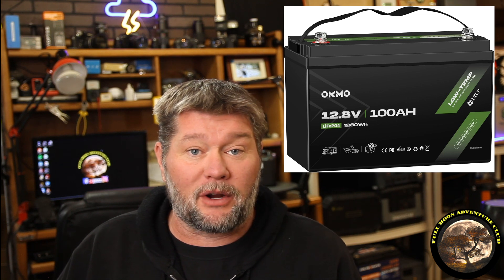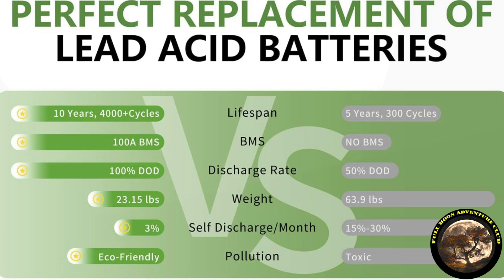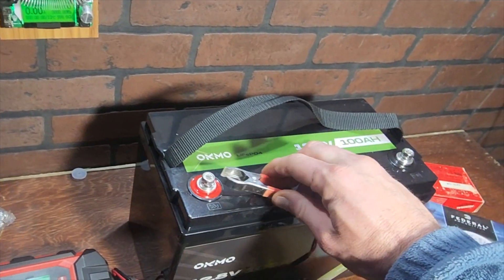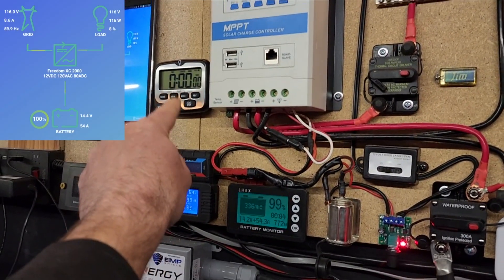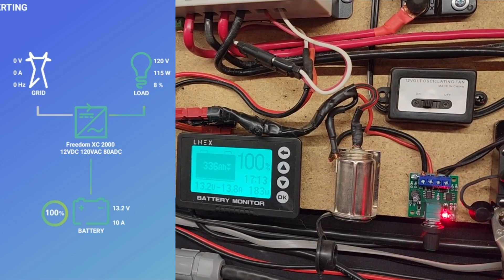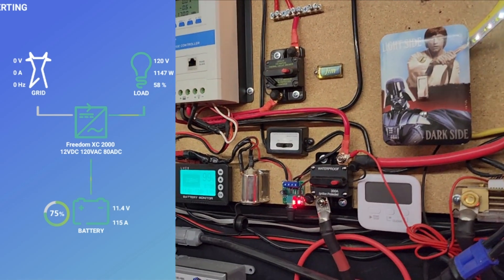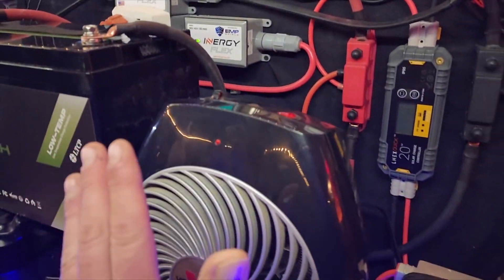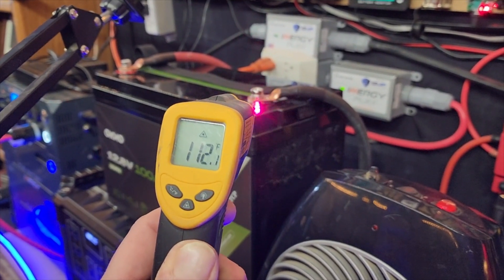OKMO 100ah LifePO4 Battery Review - Solar & RV Battery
In this video we will test and review the OKMO 100ah LifePO4 battery. It is a group 31 size battery with a weight of 23 pounds. Capable of over 4000 full discharges and a cold weather protection feature it is ideal for solar and RV applications. Let's see if it delivers what it advertises. Enjoy.

OKMO 100ah Battery Amazon Link - Size: group 31
OKMO 100ah Battery Amazon Link - Size: group 24

Purchase date: 30 November 2022
- Composer: Benjamin Tissot
- License owner: FullMoonAdventureClub